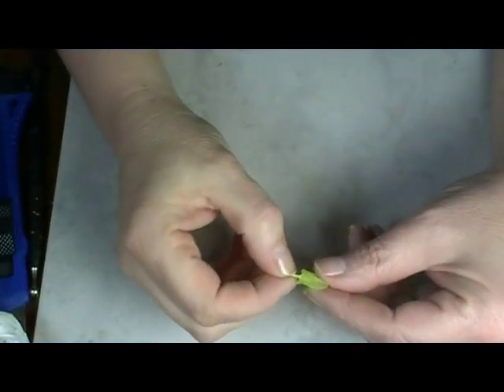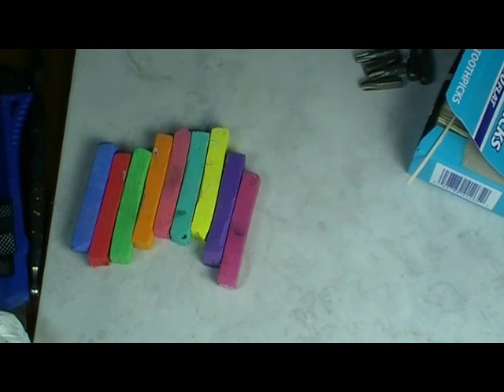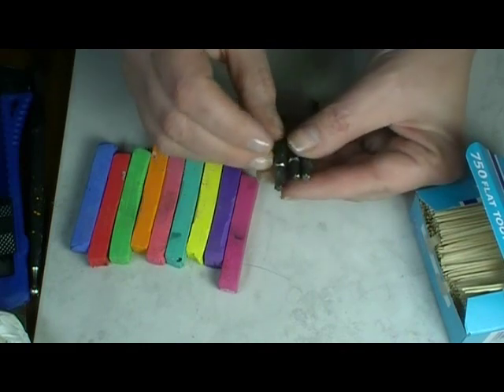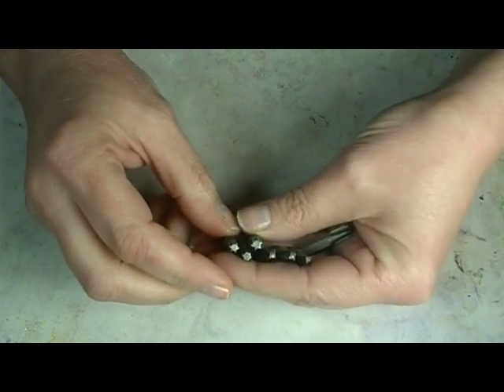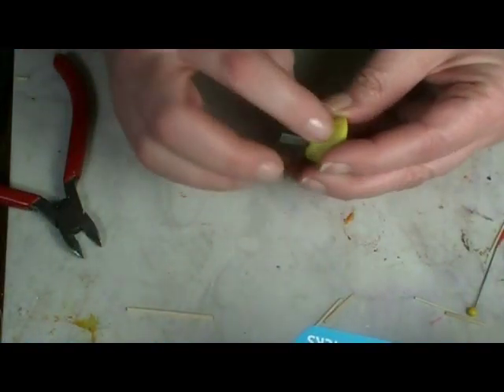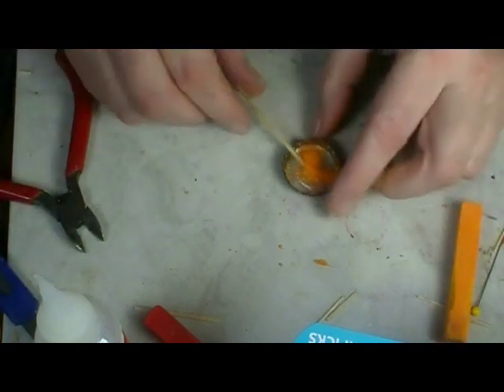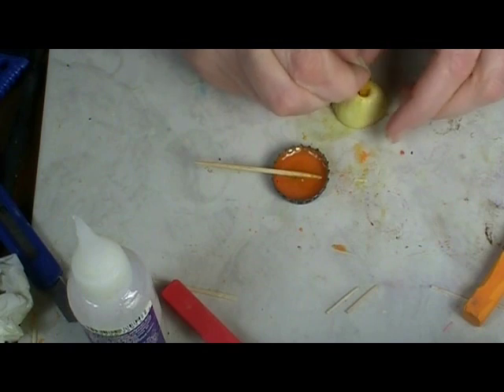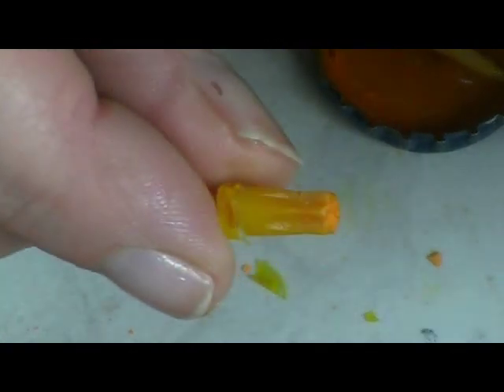Mini Ice Pops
With summer fast approaching I got to thinking about the treats my kids always liked to have in the hot weather. One all time favorite in our house were the ice pops or Popsicles that I used to stock the freezer with every year. They come in so many wonderfully bright cheerful colors and are incredibly easy to make in mini.

So come join me at my craft table and see how easy this project is and how cute the finished product is.

 ISRC: US-UAN-11-00516